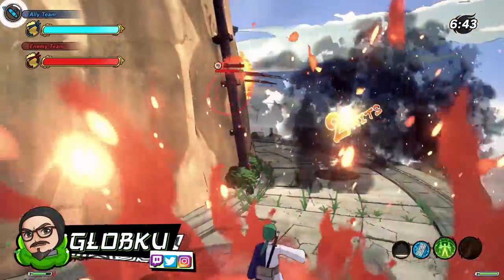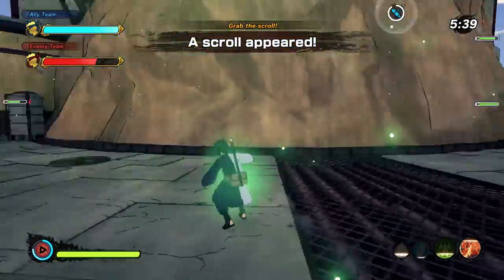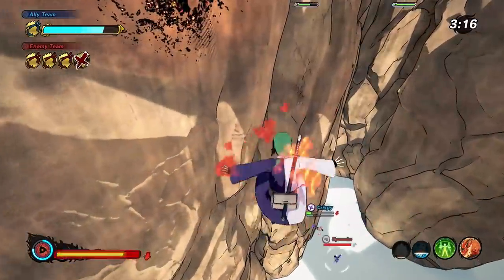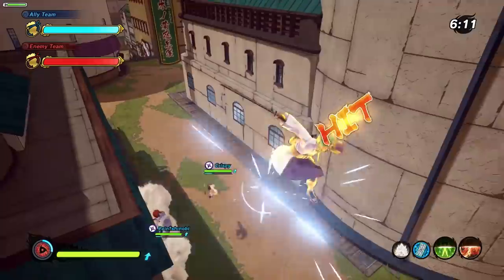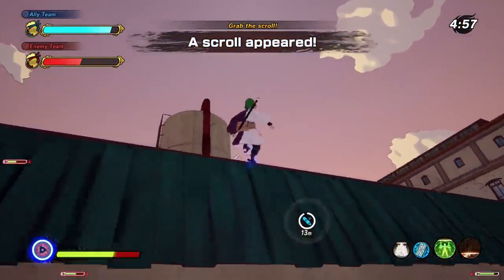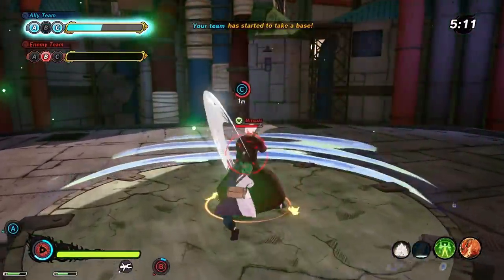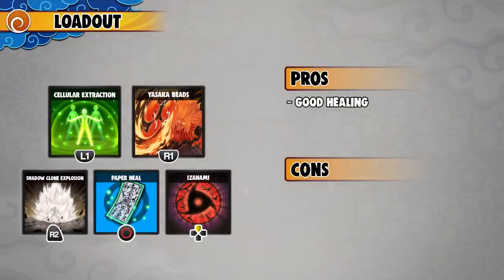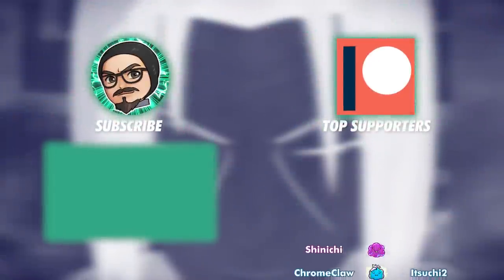I Beat a Hacker With Itachi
Naruto Shinobi Striker gameplay with Itachi (Reanimated) jutsu. This is the best loadout I've ever seen for Heal Types. Yasaka Beads is a jutsu that truly does everything, and it enables Heal Types in Naruto Shinobi Striker like no jutsu has ever before.